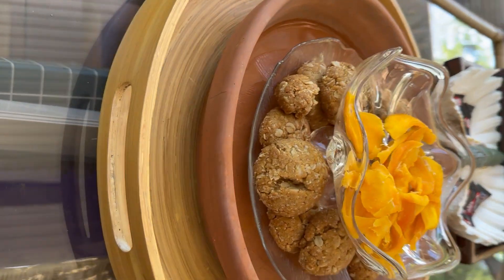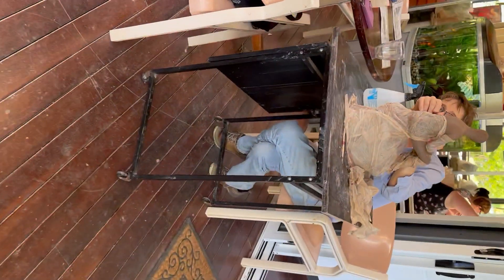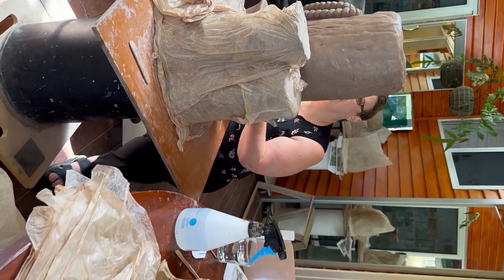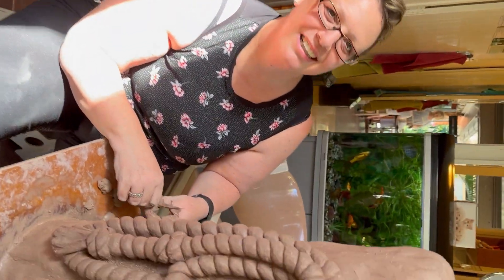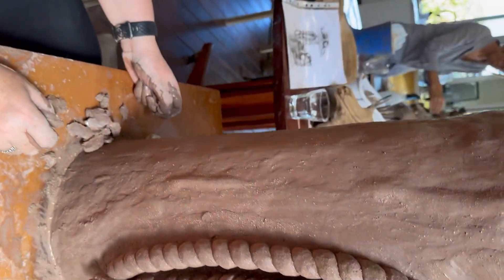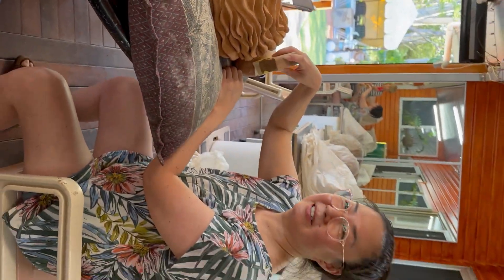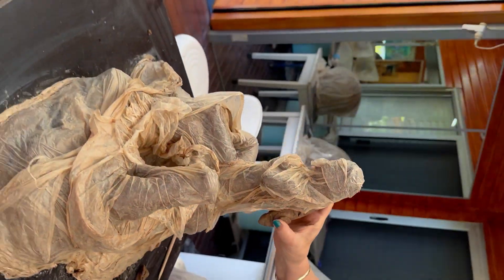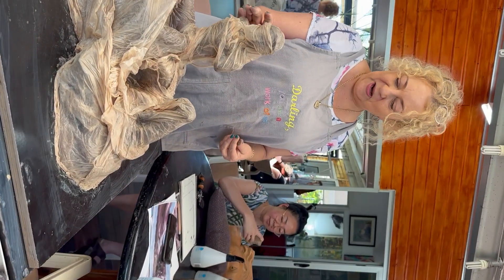Afternoon art sculptures classes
Come and join us for an afternoon of art sculpturing and relaxation